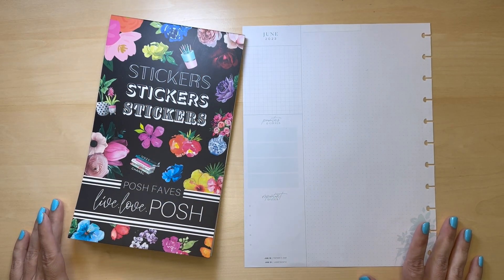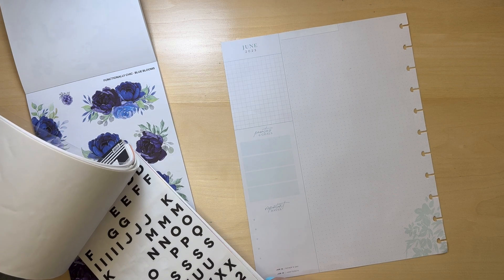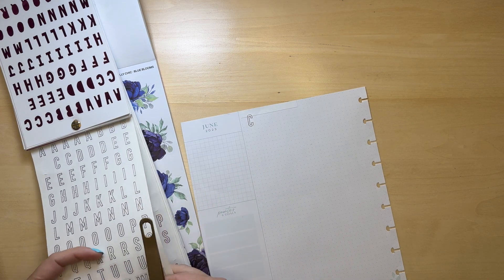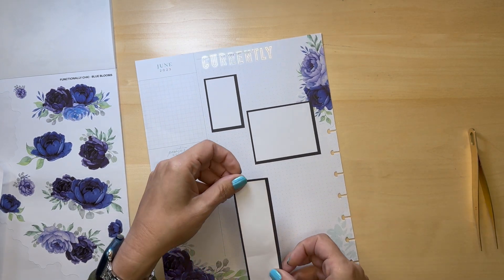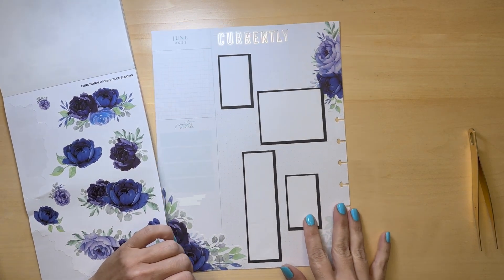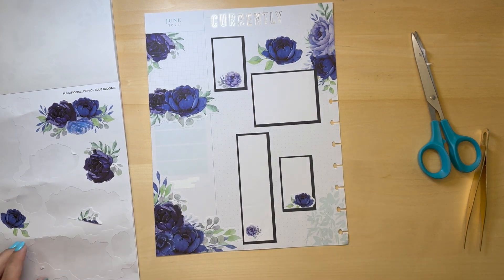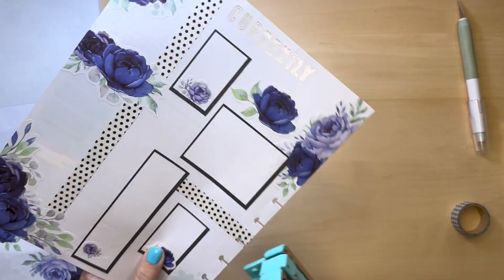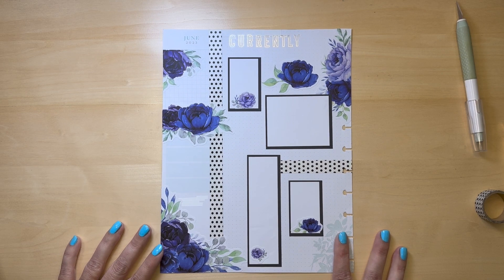June 2023 | Currently Page | Plan With Me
In this video I show you how to decorate a Currently Page in your Happy Planner.  A currently page is a page where you can write things you are currently reading, writing, creating, watching, hoping for, etc.  I used the Posh Favs sticker book from Live Love Posh and some box stickers I made on my Cricut.

**Refer a friend links**

Stitch Fix
You get $25 off, I get $25 off

MY CRICUT PROFILE LINK
I have provided many sticker sheets on my Cricut profile for you to use for free.  Thank you for your support.